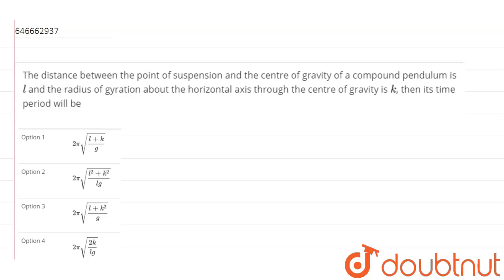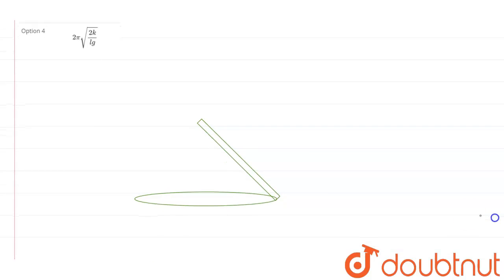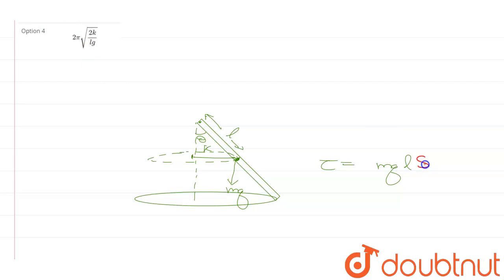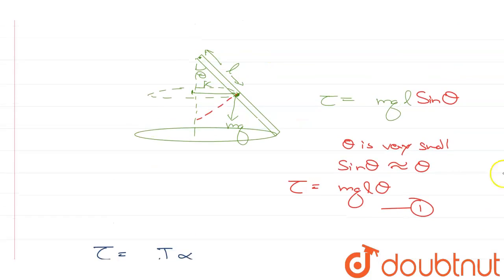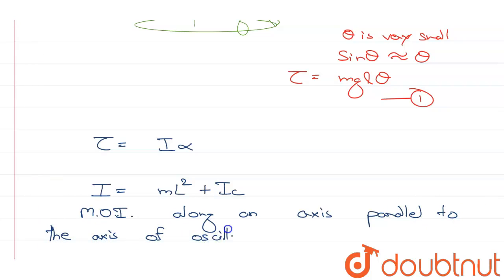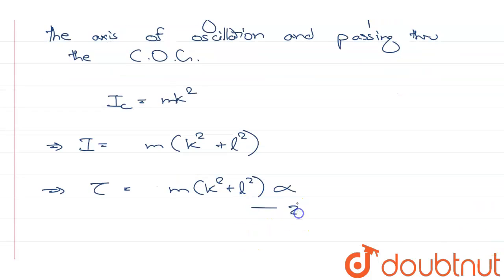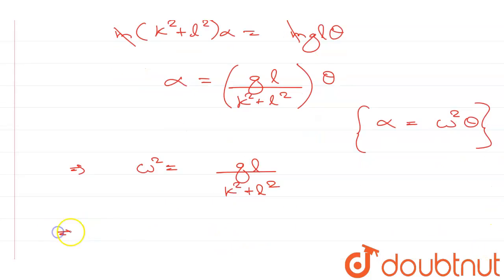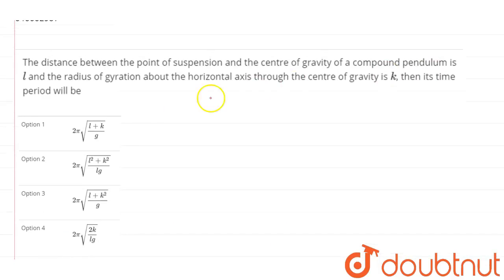The distance between the point of suspension and the centre of gravity of a compound pendulum is...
The distance between the point of suspension and the centre of gravity of a compound pendulum is l and the radius of gyration about the horizontal axis through the centre of gravity is k, then its time period will be
Class: 12
Subject: PHYSICS
Chapter: SIMPLE HARMONIC MOTION
Board:IIT JEE

👉 Have Any Query? Ask Us.